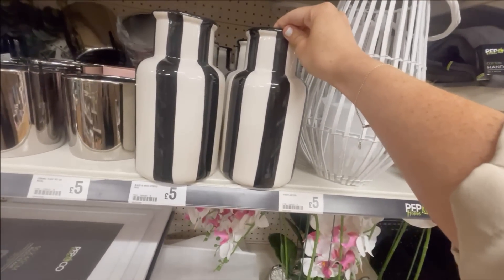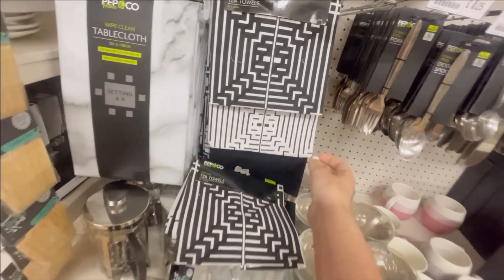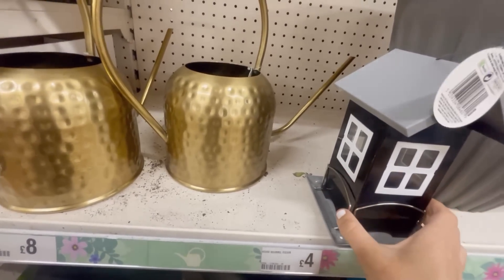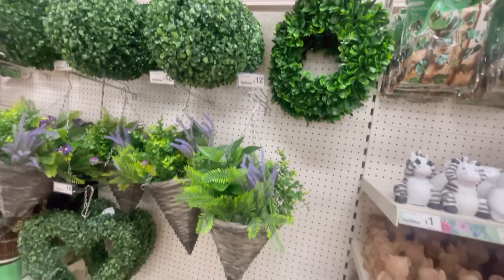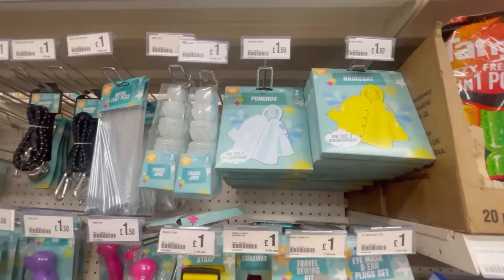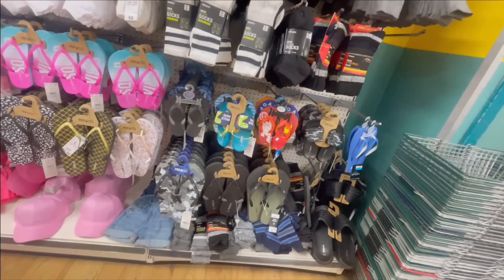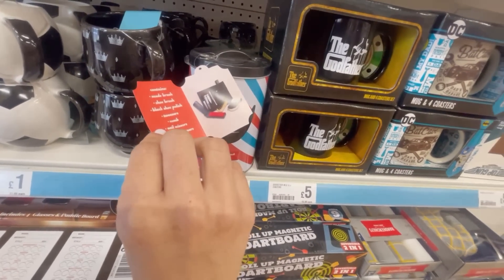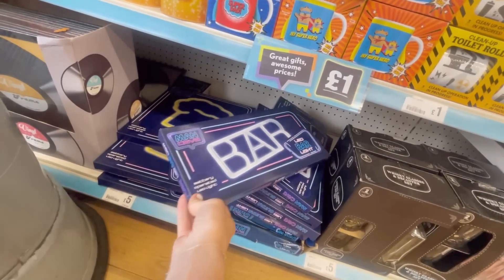NEW IN POUNDLAND 💫 SHOP WITH ME JUNE 2023